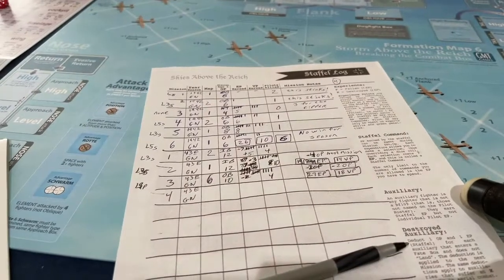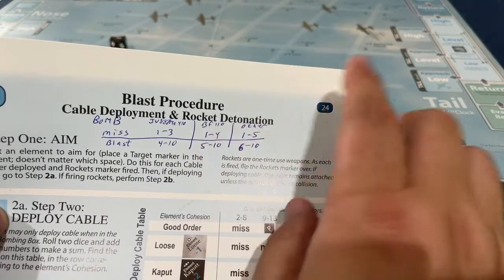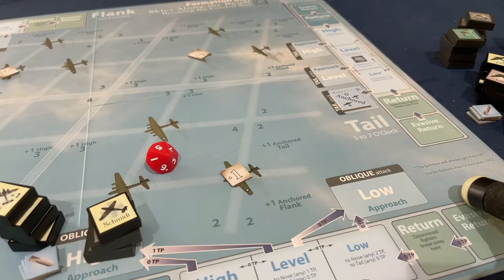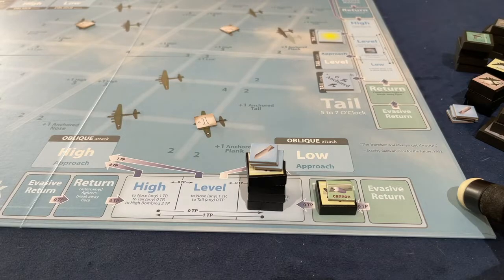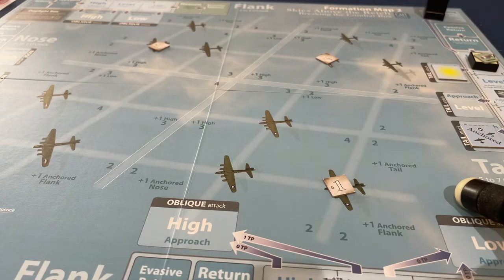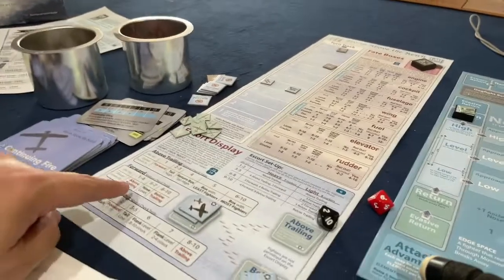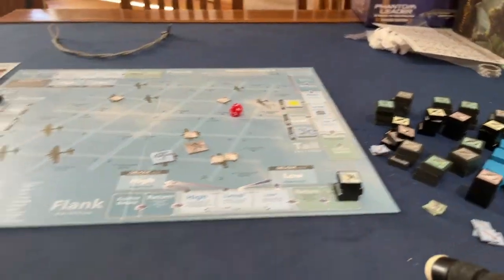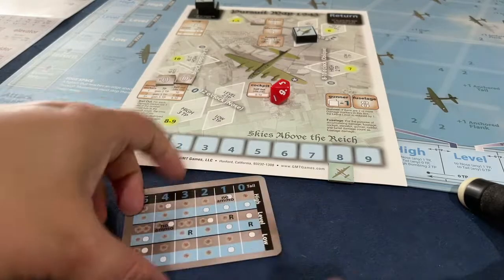Storm above the reich combined playthrough - 43E Mission 4